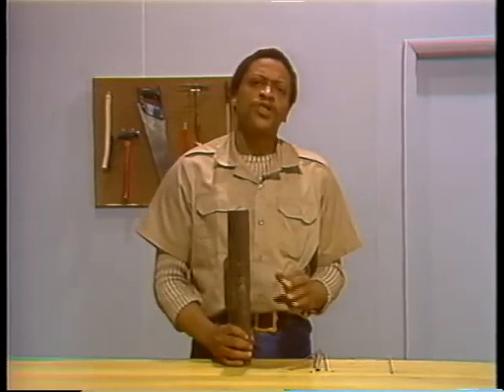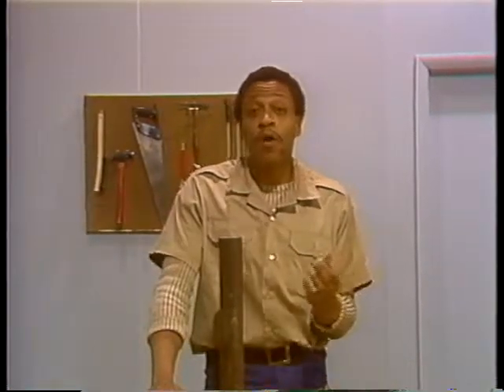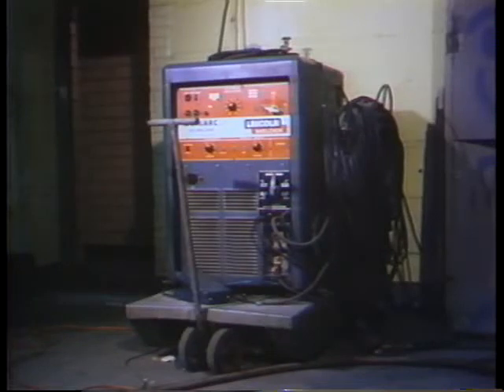Steam Boiler problems Inspection, Maintenance -Troubleshooting 2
Boiler problems,boiler problems and solutions,common boiler problems,central boiler problems,gas boiler problems,old boiler problems,steam boiler problems,boiler inspection course,

steam boiler inspection,boiler inspection,boiler inspection procedure,boiler tube inspection,boiler maintenance procedure,
boiler maintenance tips,boiler maintenance and troubleshooting,

boiler maintenance youtube,boiler maintenance video,boiler maintenance schedule,boiler maintenance,boiler maintenance training,boiler burner maintenance,basic boiler maintenance,